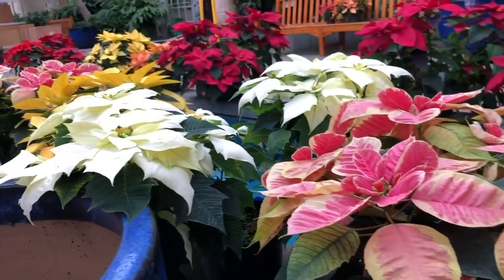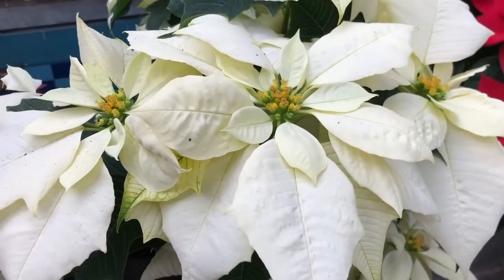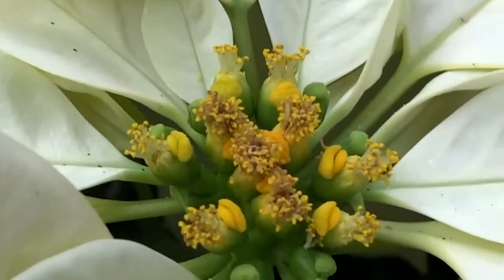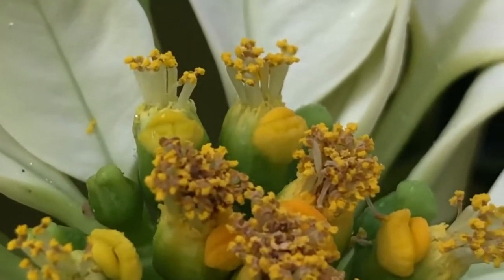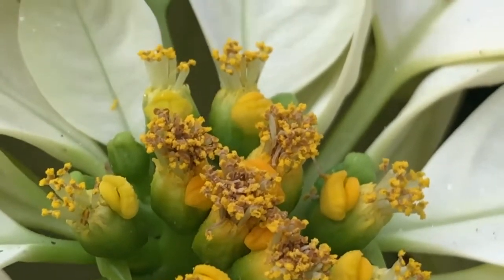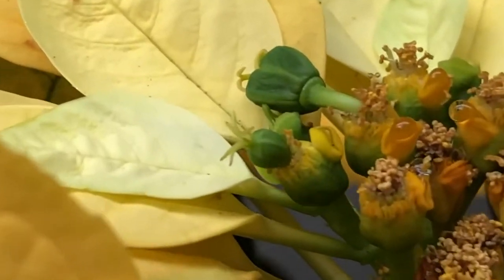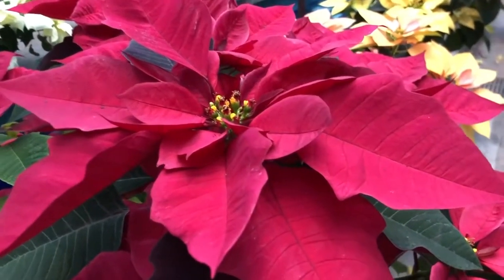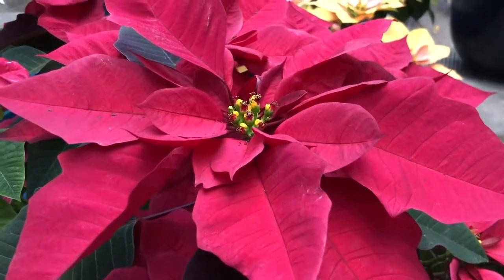Marvelous Morphology: Poinsettias!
Join Dr. Susan Pell to learn about the morphology of poinsettias (Euphorbia spp.). See close-up the differences between the small male and female flowers at the center of the colorful, showy bracts (and checkout those nectar glands!).